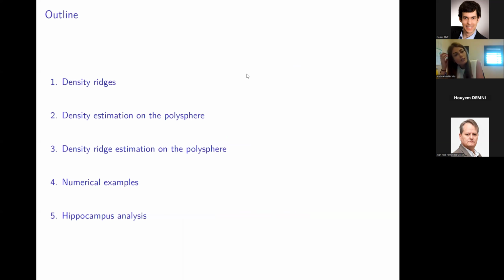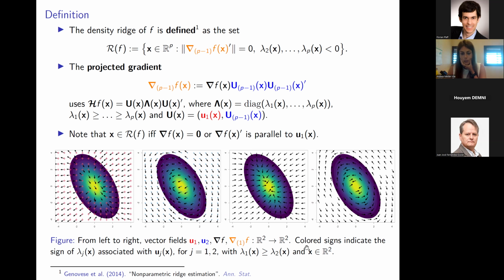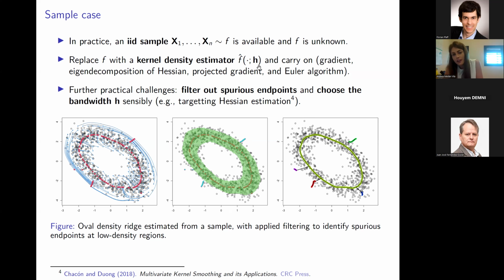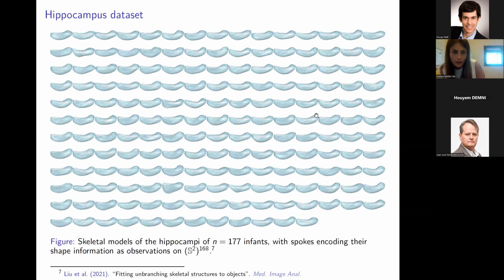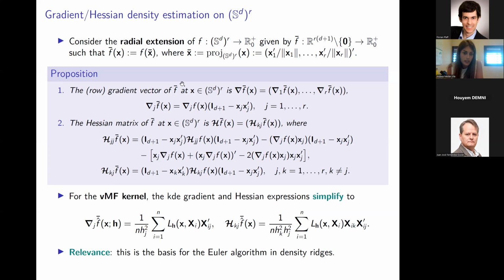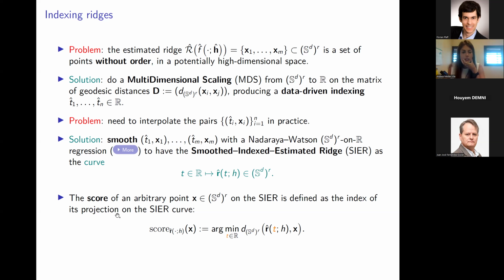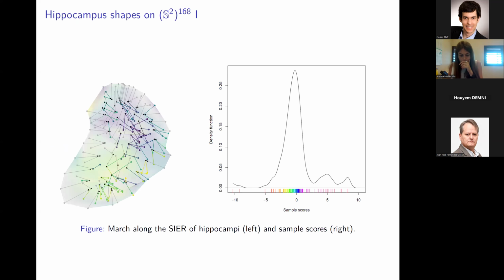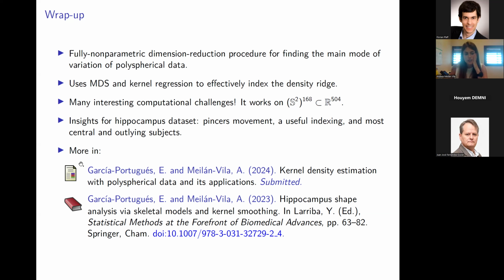VSDS 2024: Andrea Meilán Vila: Density ridge estimation on the polysphere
Talk on "Density ridge estimation on the polysphere for analyzing hippocampus shapes" at the 3rd Virtual Symposium on Directional Statistics